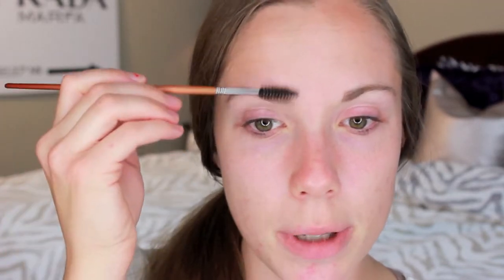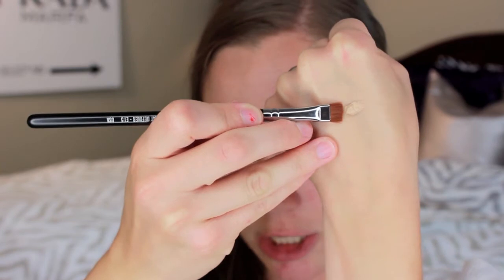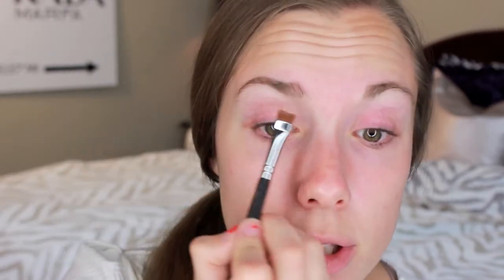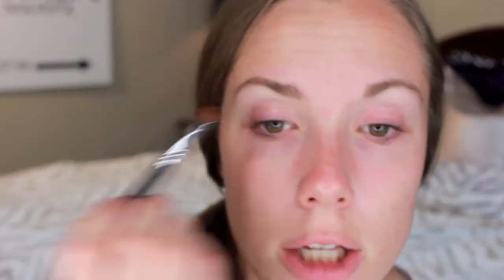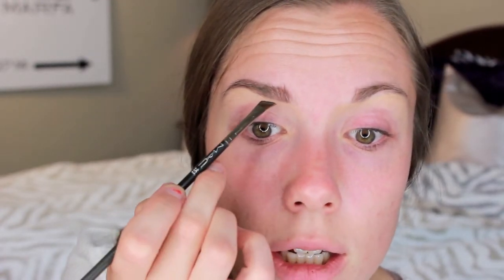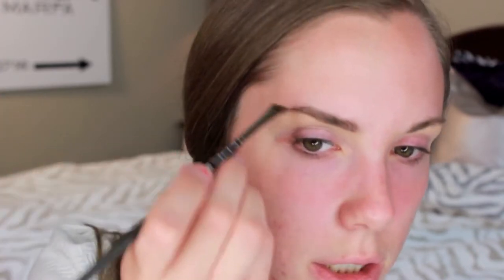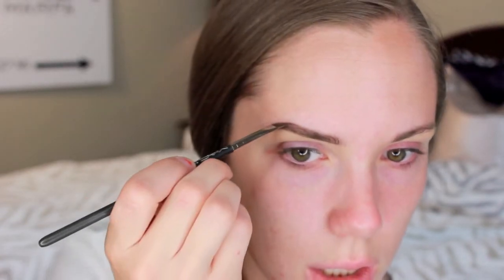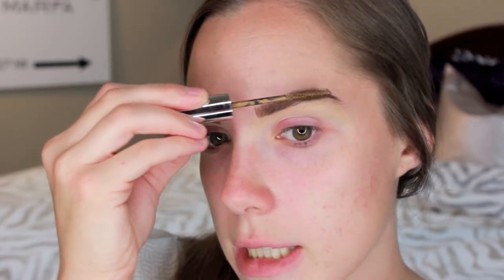My Brow Routine - Very in depth and detailed! Talk through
Hello! Ok so I have been traveling and also just VERY busy doing bridal makeup, etc. I had filmed this, and about 3 other videos beforehand, and was planning to upload them on my normal schedule-ish...BUT iMovie decided it wanted to shake things up a bit and stop working properly. So I've been wrestling with iMovie for over a week and FINALLY knocked some sense into it. So now it's back to normal for me and my channel woohoo!!!
xoxo

Products used:

Kat Von D Lock It Tattoo Concealer
Anastasia Beverly Hills Dip Brow in 'Dark Brown'
Anastasia Beverly Hills Tinted Brow Gel in 'Caramel'

AND THAT'S IT! Super easy!!